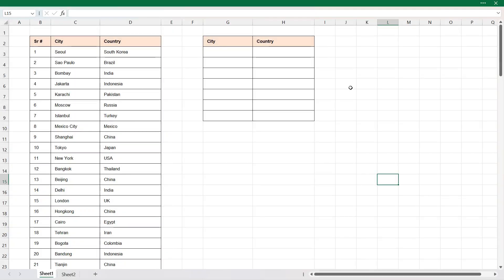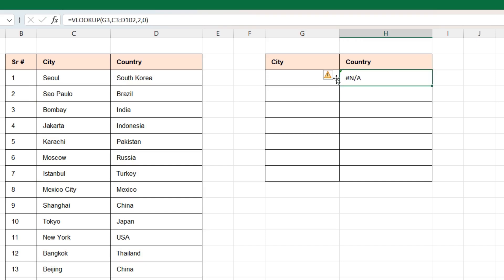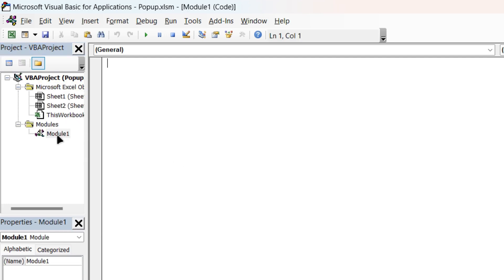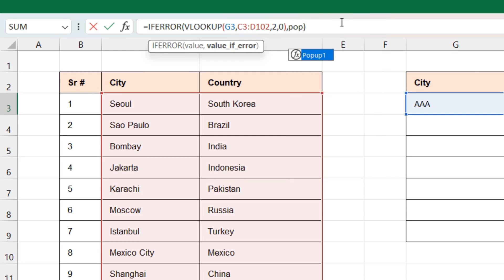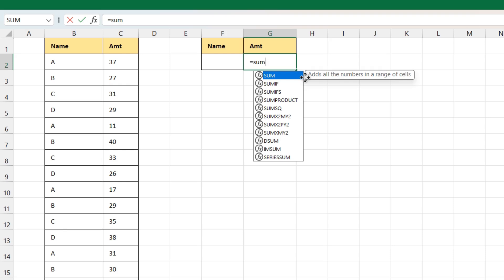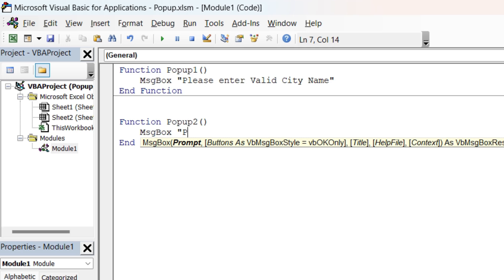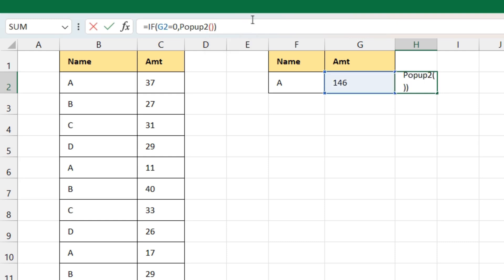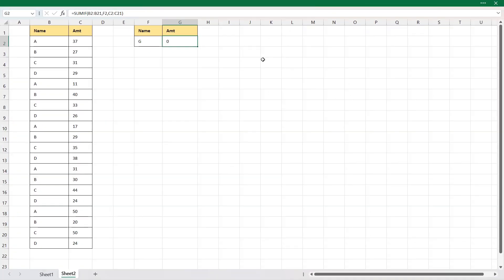Have you seen Excel Popup Formula ?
In this video I am going to show you how we can use Popup feature in Excel.
I am sure many of you are not using this feature but it is very useful.